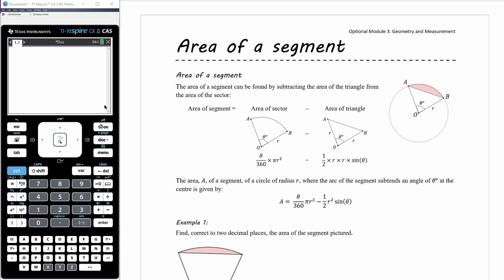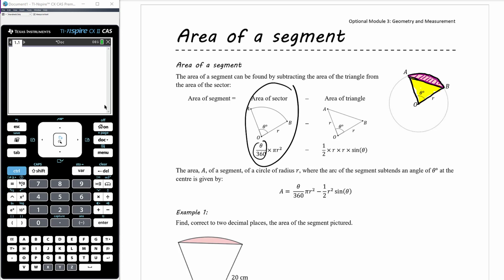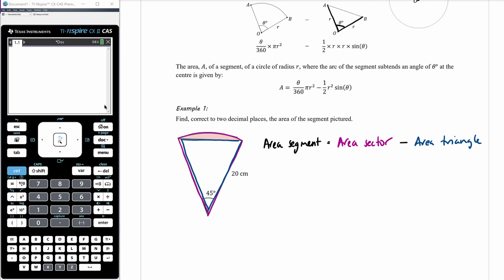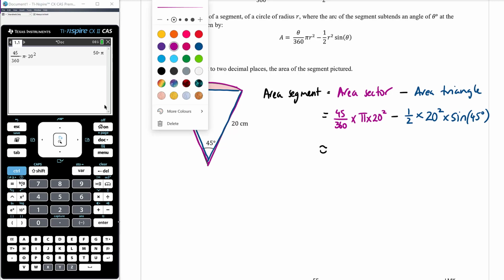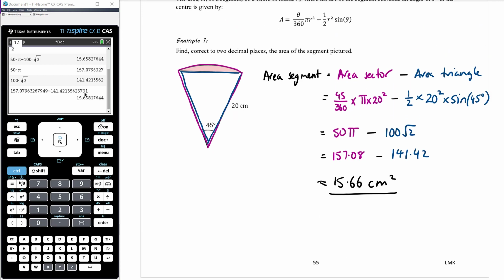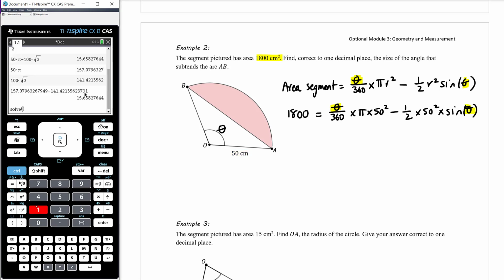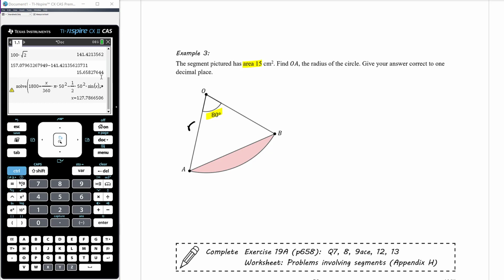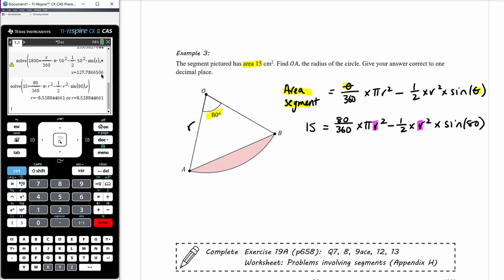Area of segments | Unit 3 and 4 VCE Further Maths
In this video, we look specifically at calculating areas of sectors in segments.